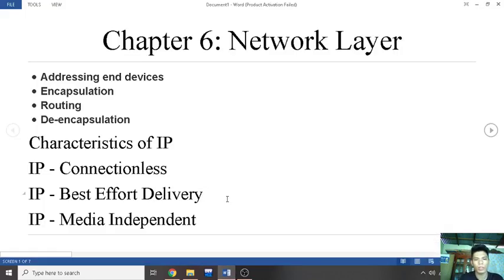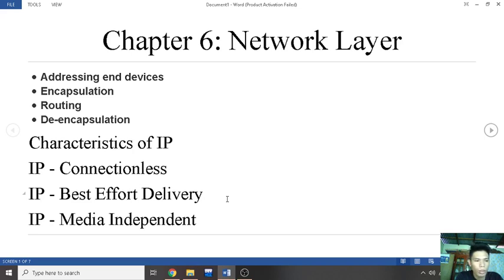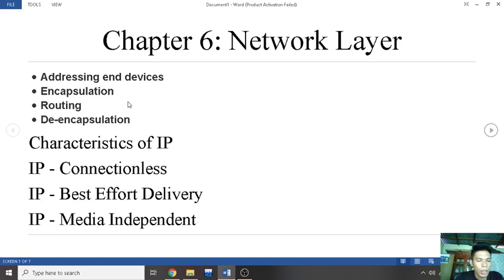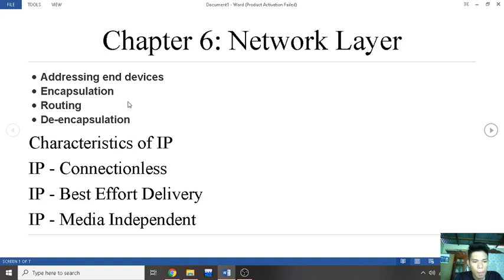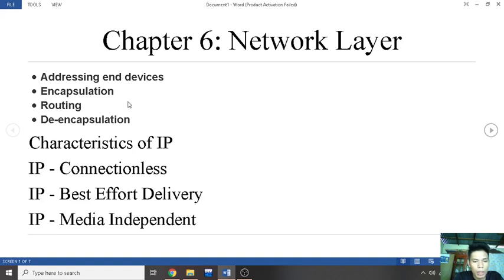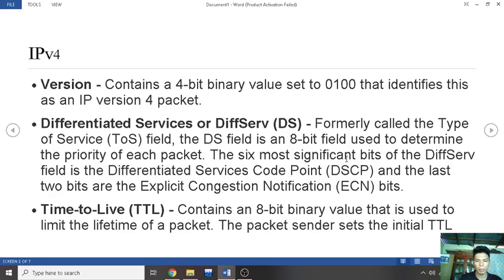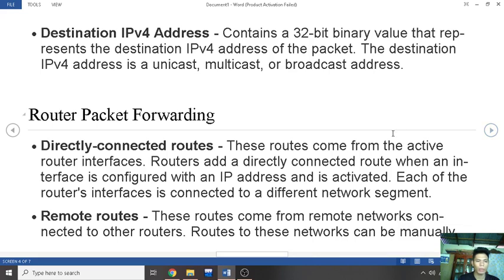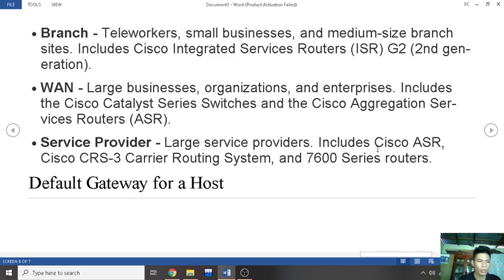CHAPTER 6 SUMMARY 2.6